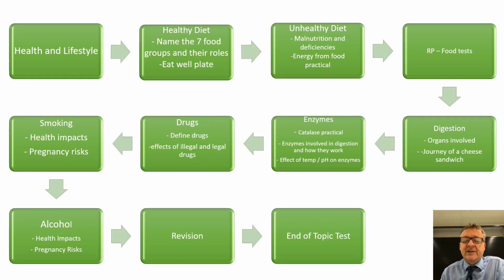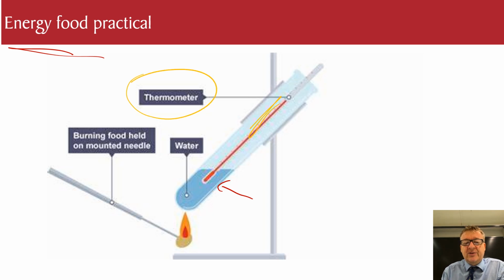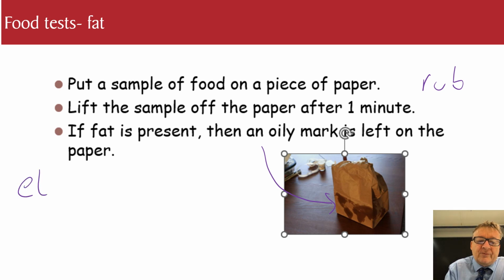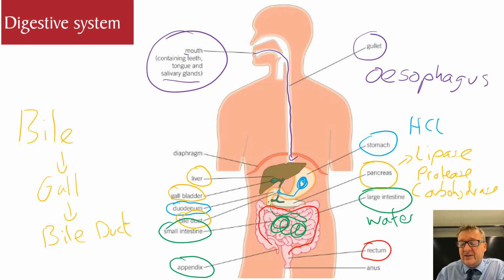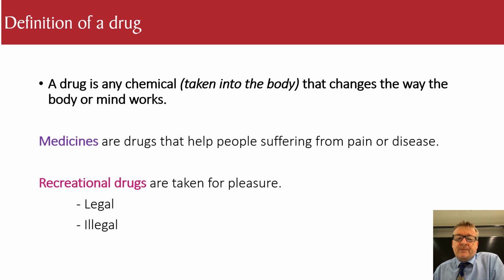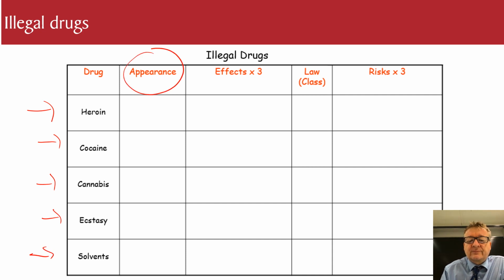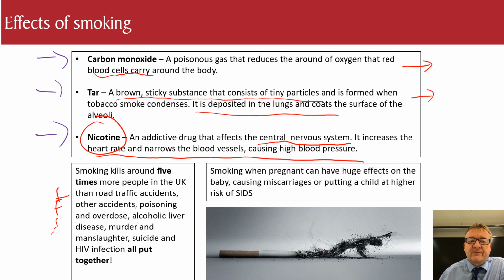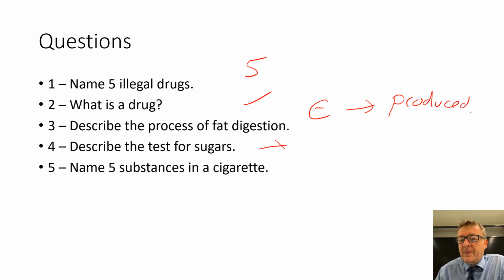01 Y8 Health and Lifestyle reverse the classroom